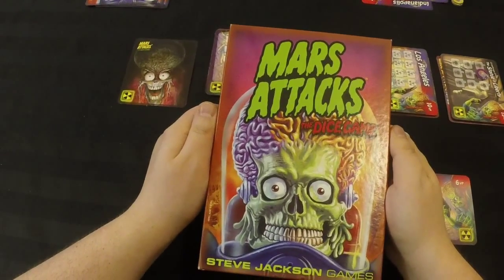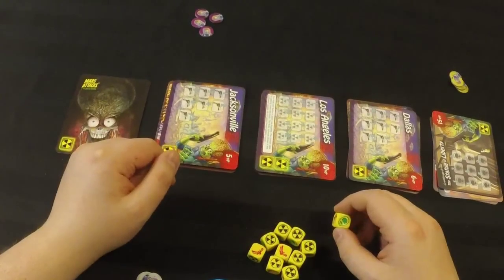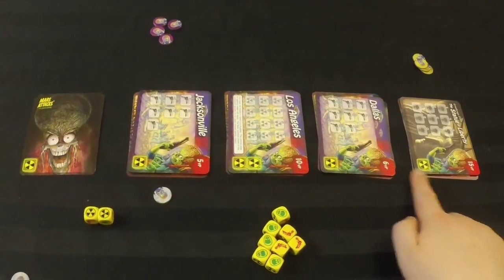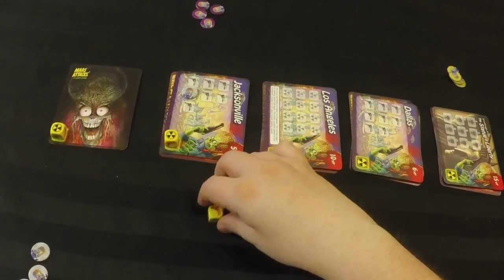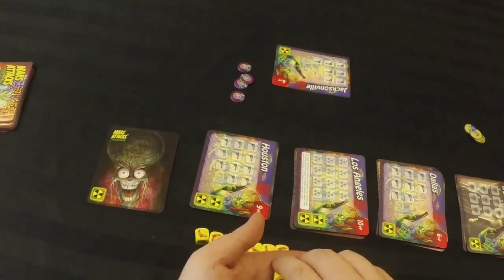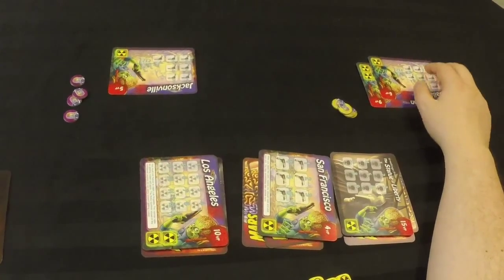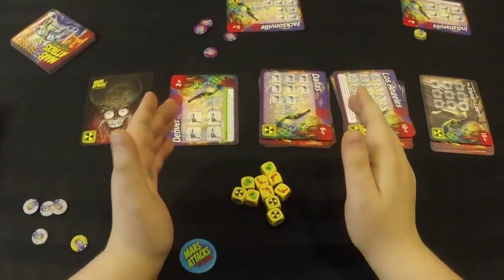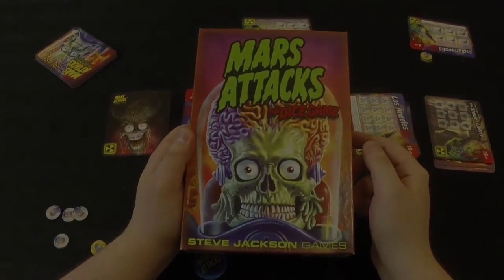Episode 2 - Mars Attacks! The Dice Game - How to Play and Review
Join me at the table as I teach you how to play this press-your-luck style dice game, as well as provide you with a review of the game.